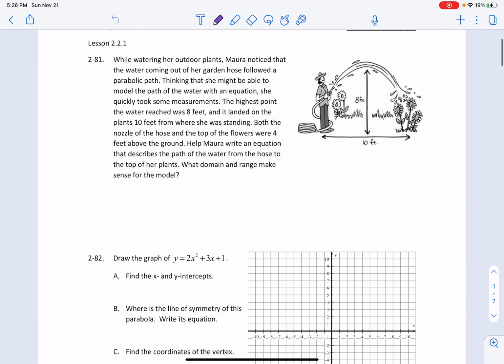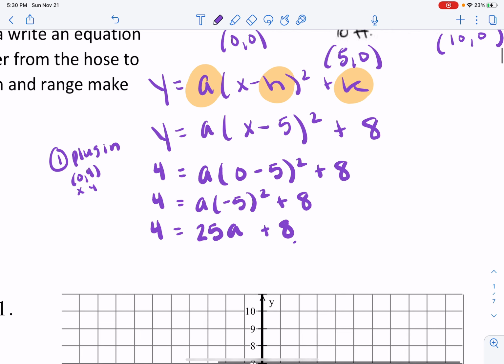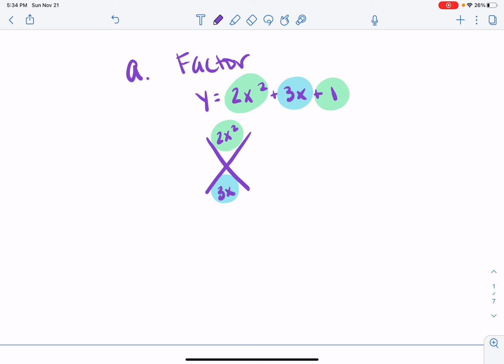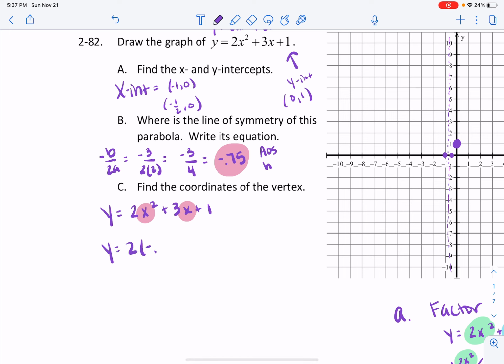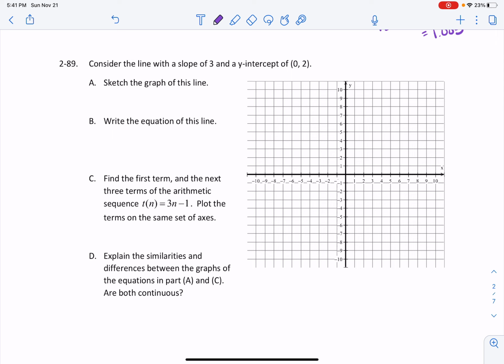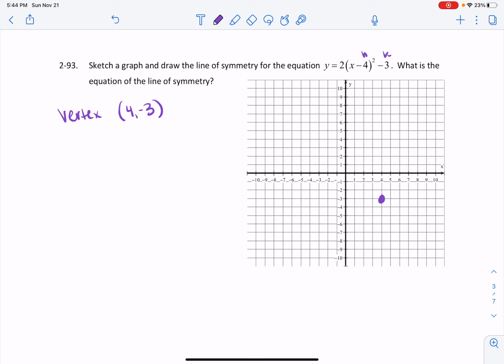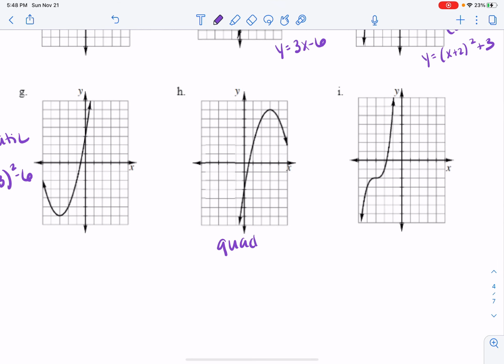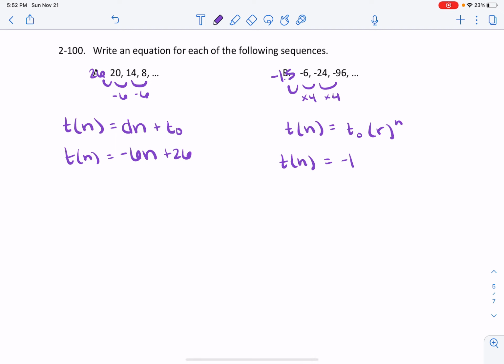Review & Preview 2.2.1 CPM CC Algebra 2